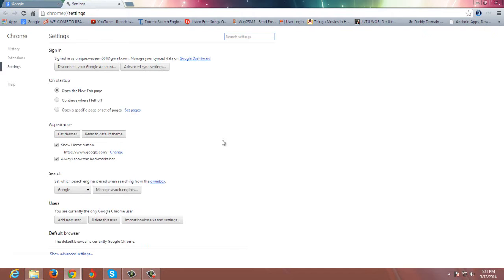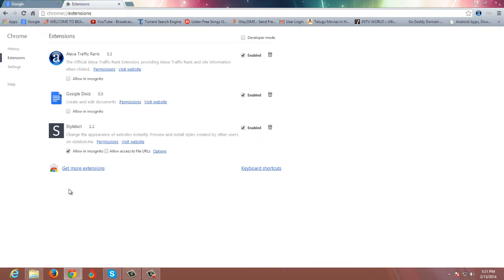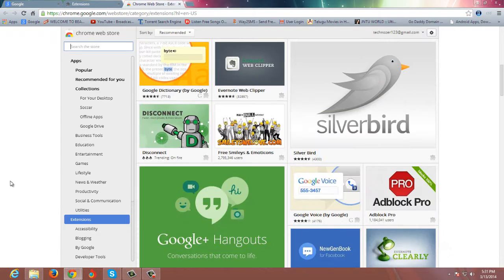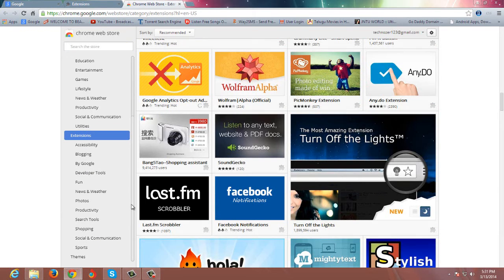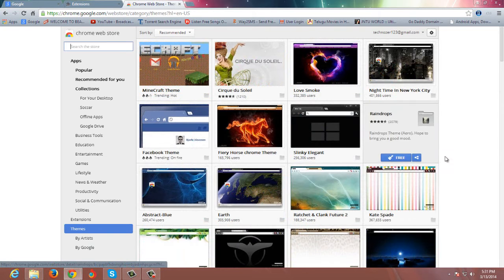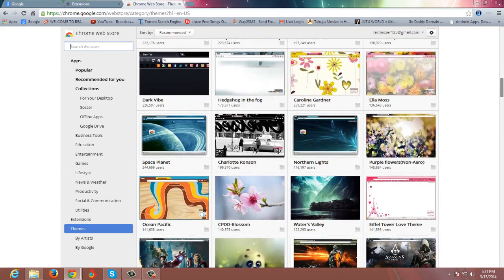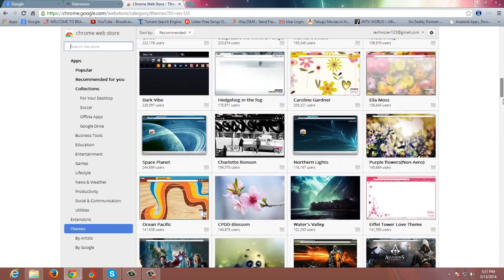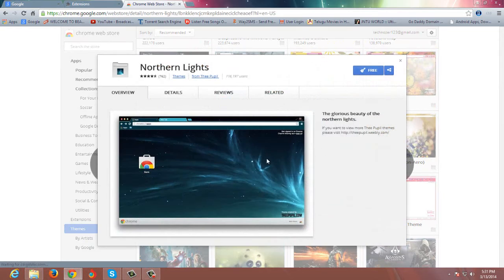Chrome's new look - simply superb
You can change the UI of your google chrome browser by changing the themes.